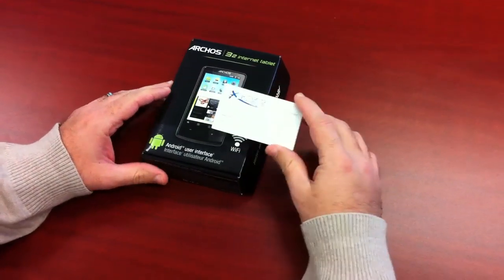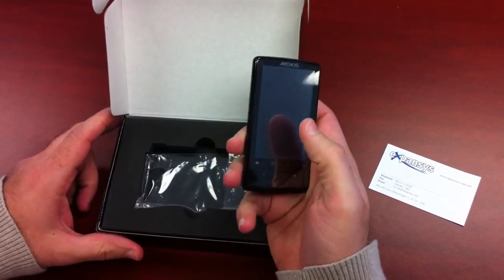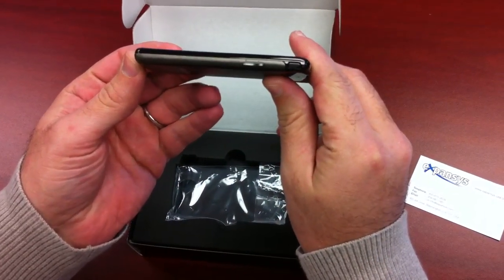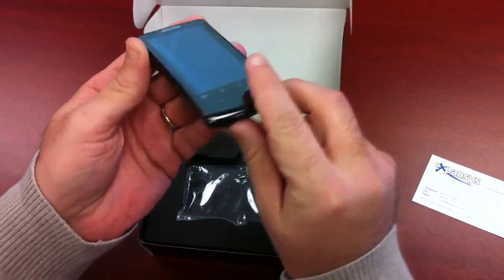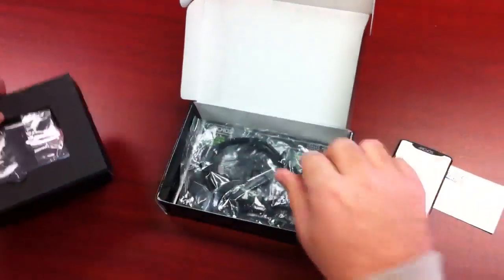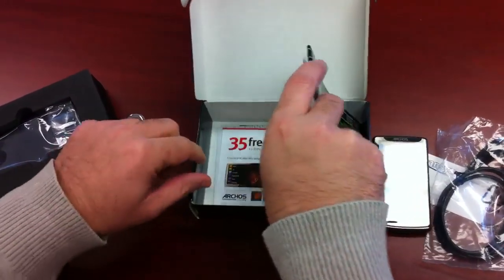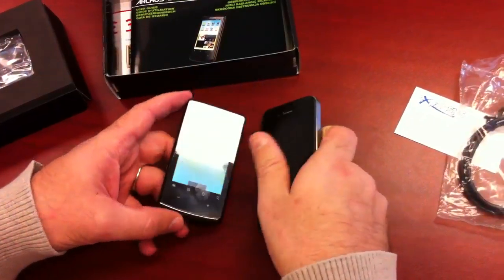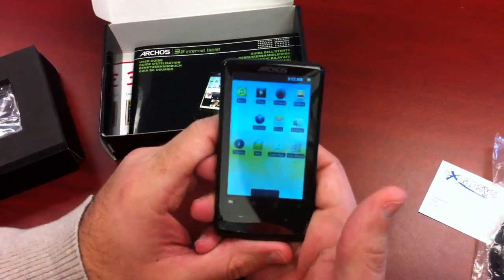Archos 28/32/43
Unboxing of Archos 32

The Archos 28, 32, and 43 all have the same software and all operate like the 32 that is demoed in this video.